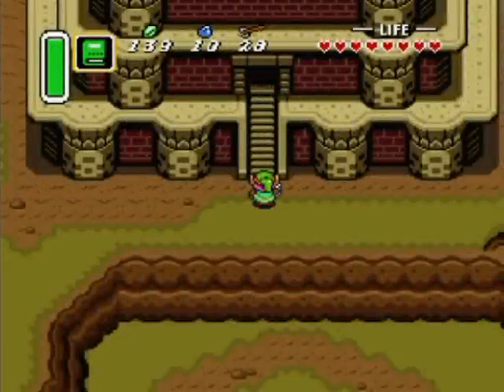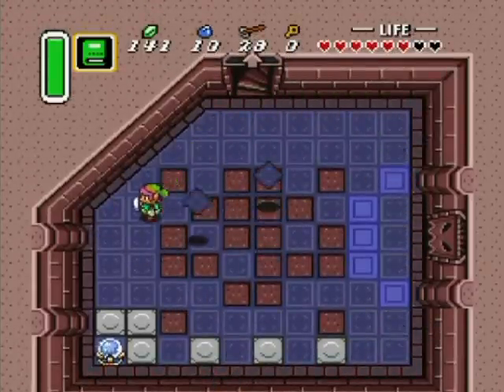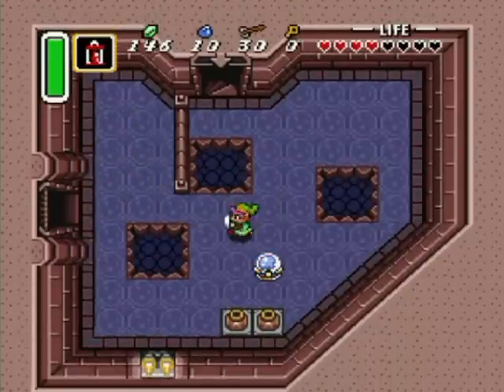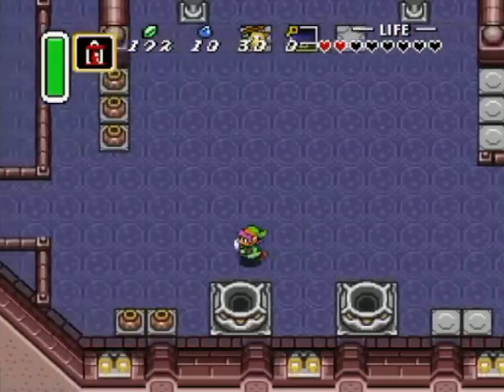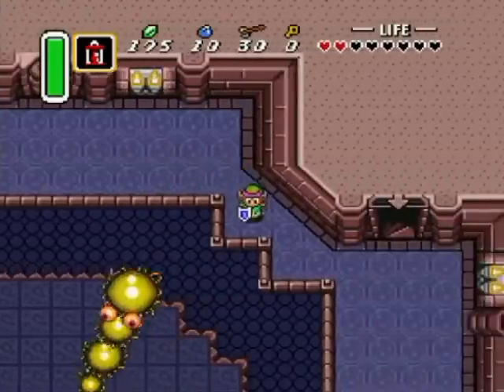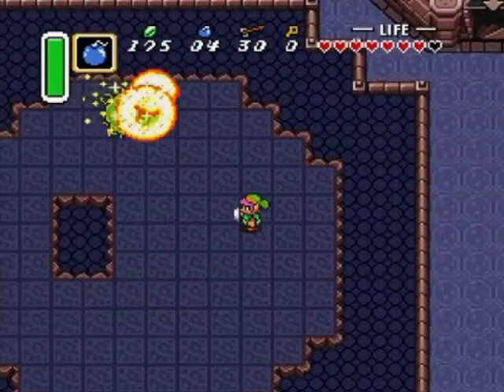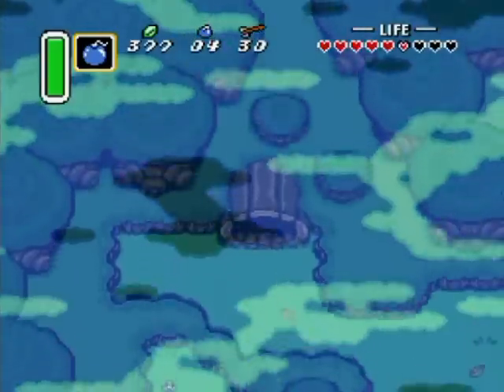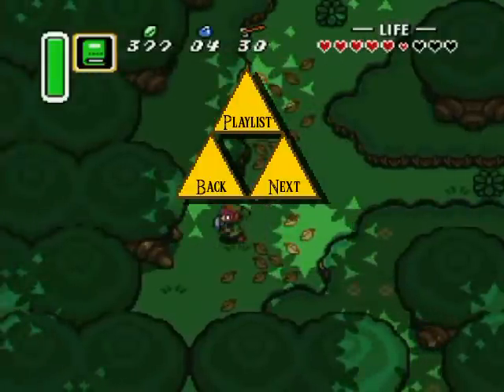The Legend Of Zelda: A Link To The Past Walkthrough Part 9: Bouncy Tower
You know bouncy castles? Well, meet the tower version!